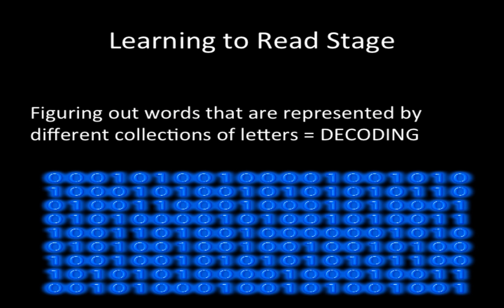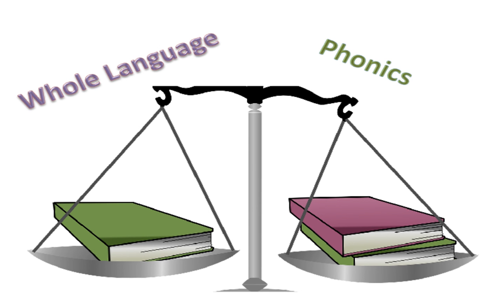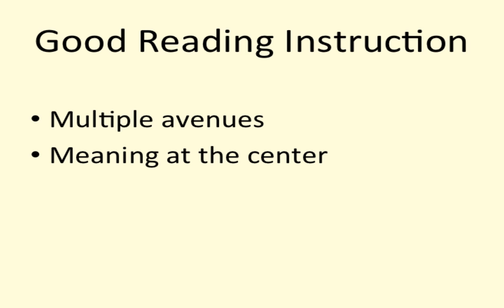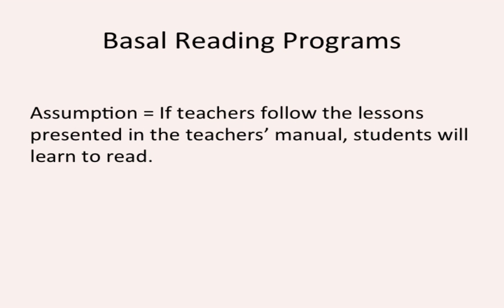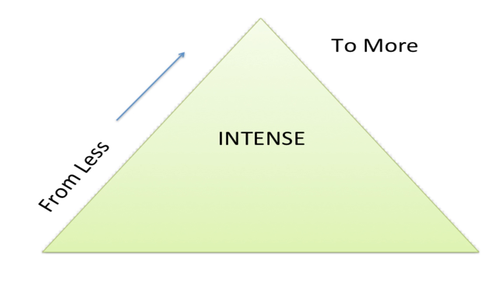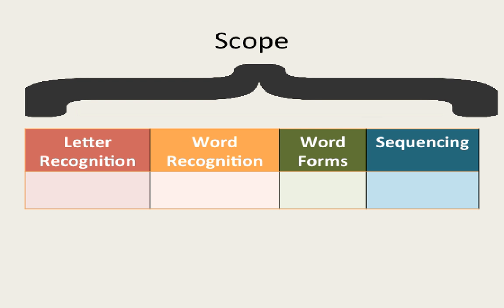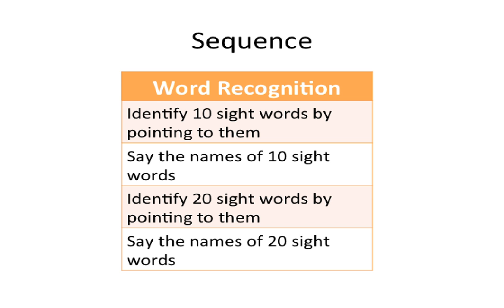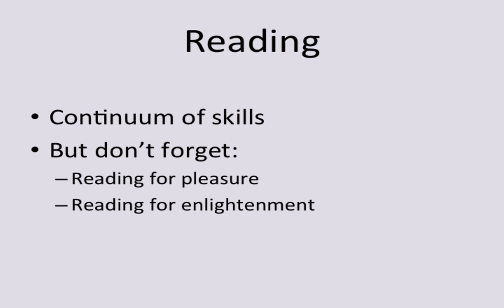Reading Instruction: The Big Picture